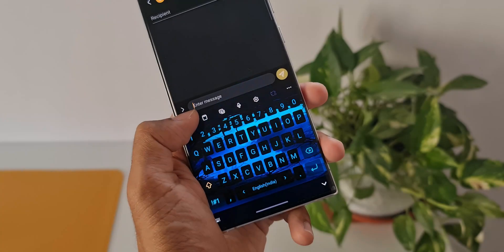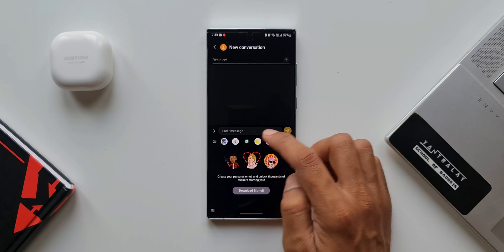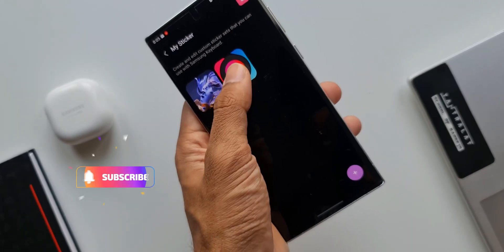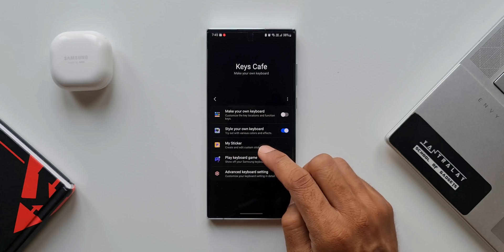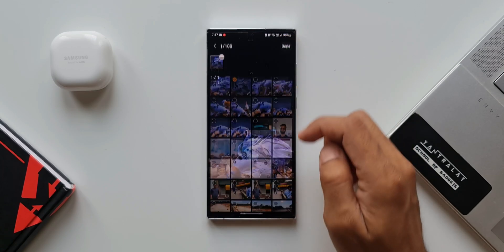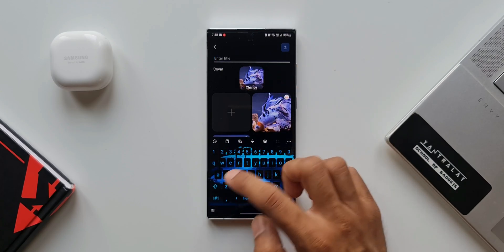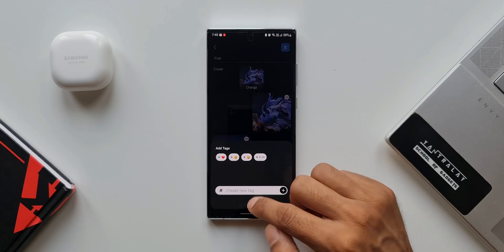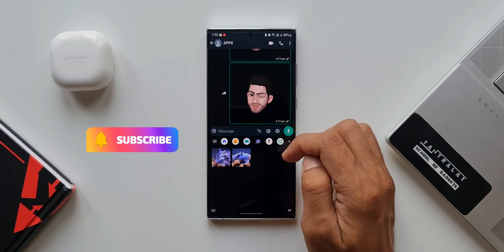Awesome Samsung Keyboard feature enabled by Keys Café - One UI 4.1, 4.0, 3.1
Here is a cool feature on samsung Keyboard integrated with Keys Cafe which enables us to create custom stickers from the gallery and export them to the keyboard to use them whenever needed straight from the keyboard.

5 One UI 4.0 features which did not make it to Galaxy S10 series & Note 10 series
7 hidden app icons in settings menu on One UI 4.0, One UI 3.1, One UI 3.0